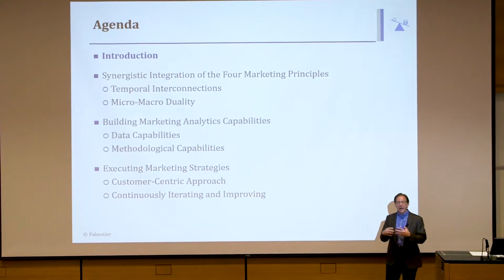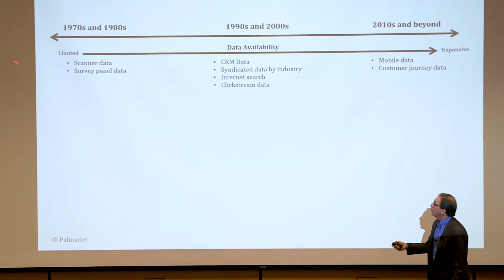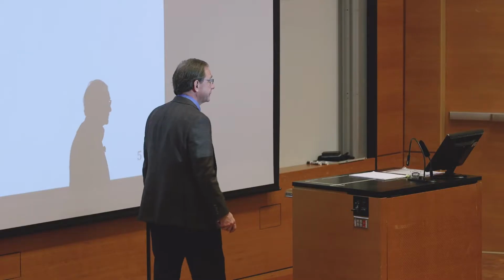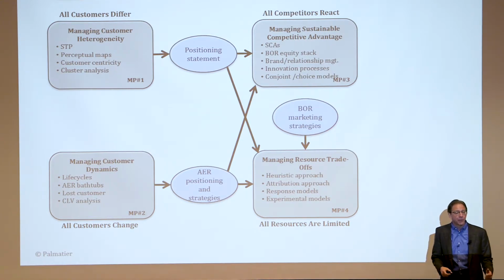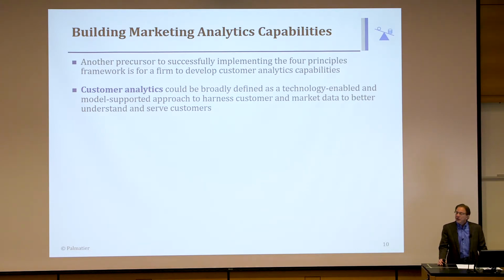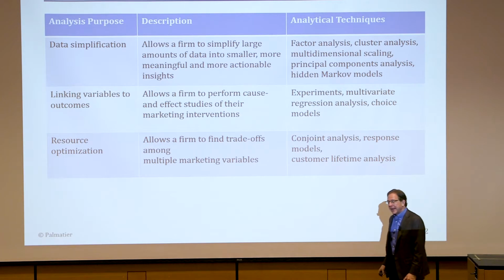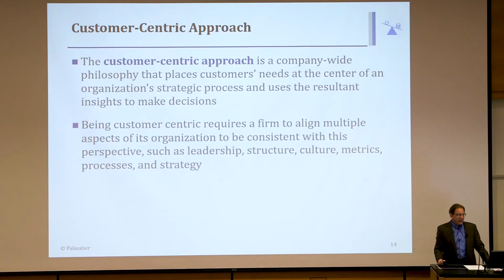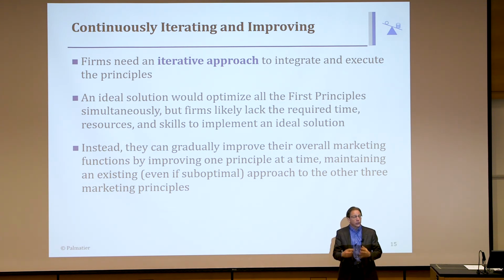Marketing Strategy Based on First Principles and Data Analytics - Chapter 9